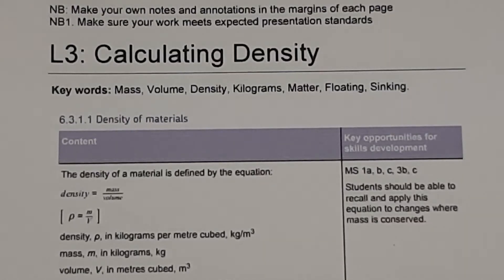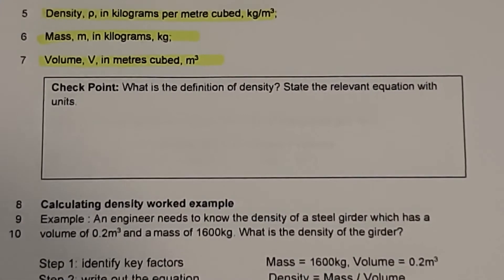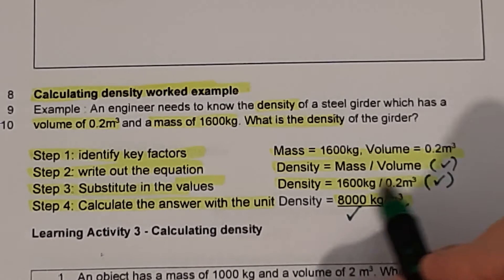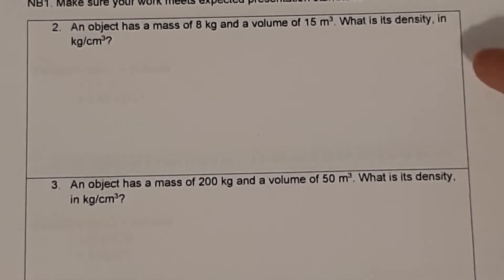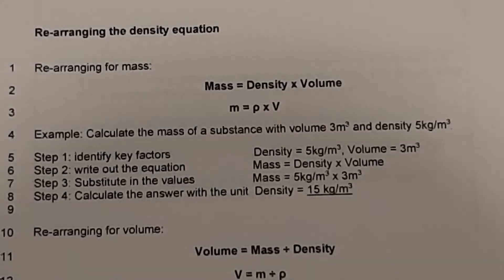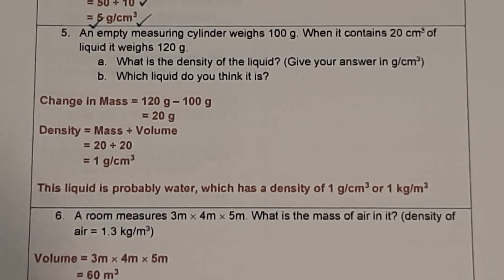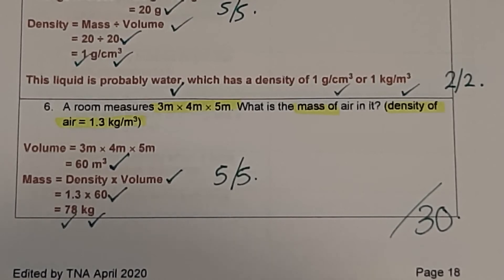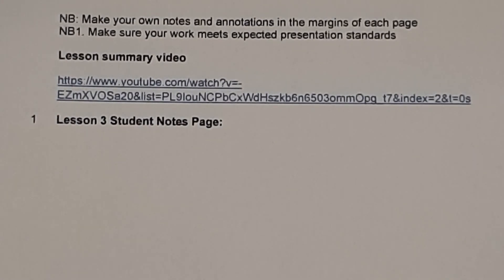Particle Model of Matter - L3 Calculating Density